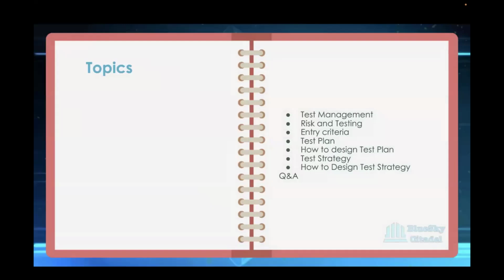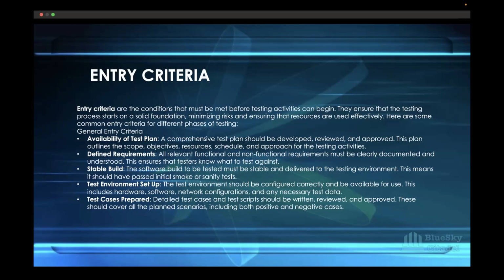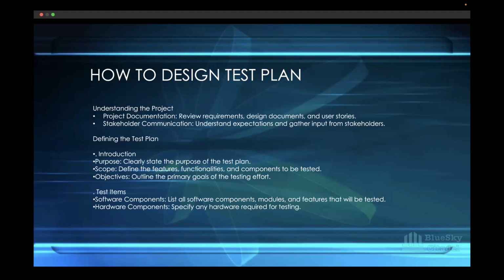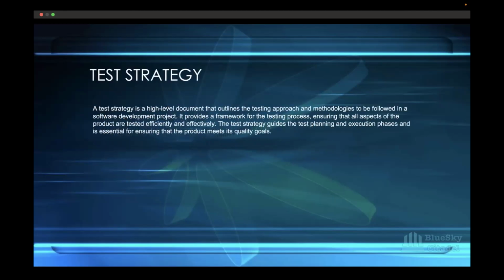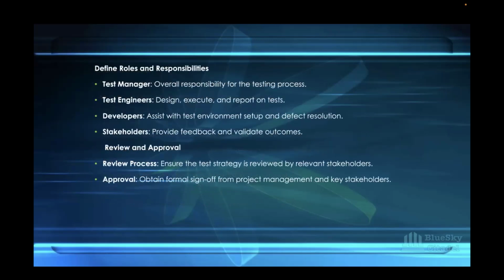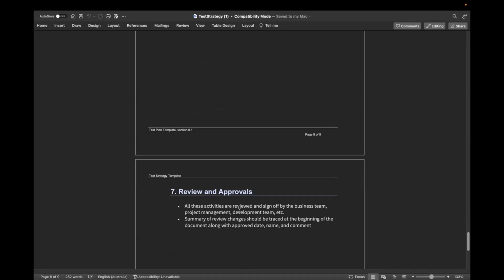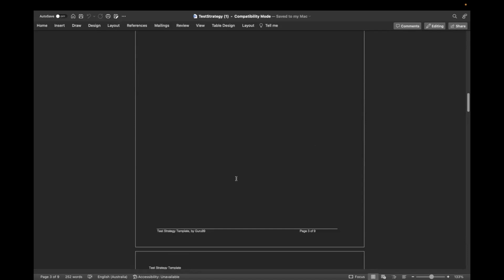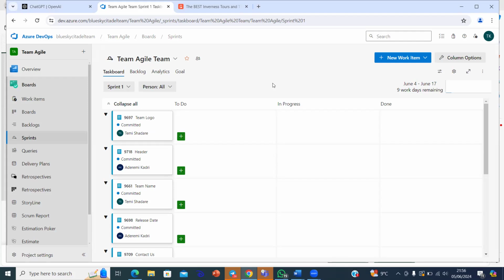MANUAL TESTING IV